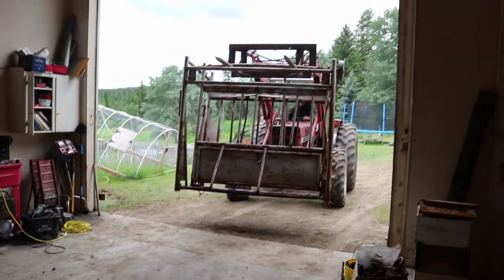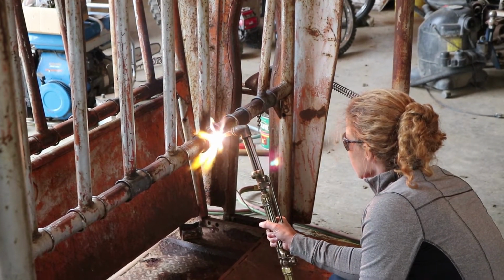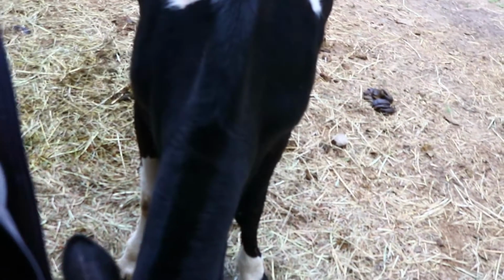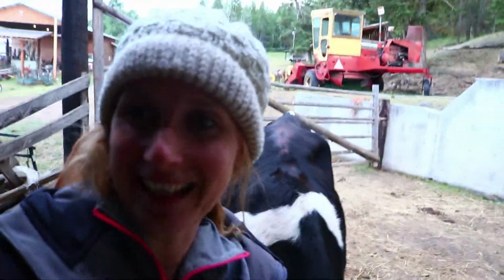We Almost Lost Her!!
Our Cow, Bluebell came down with some mysterious illness and we thought for sure she wasn't going to make it. Find out what was wrong with her and what we did to try to help!